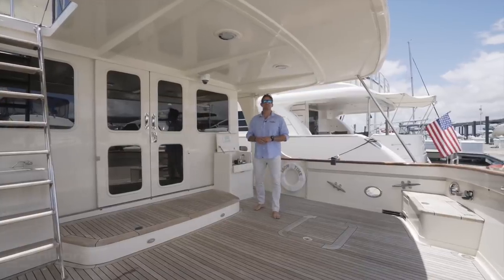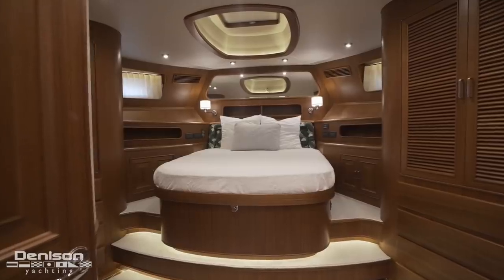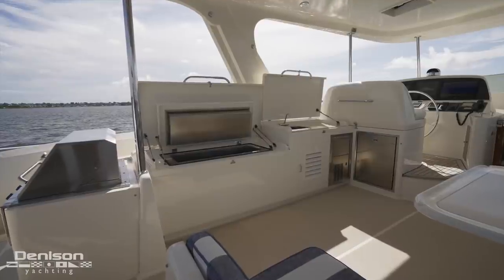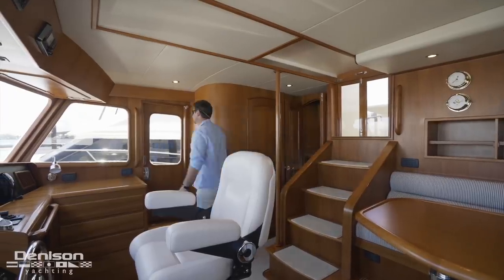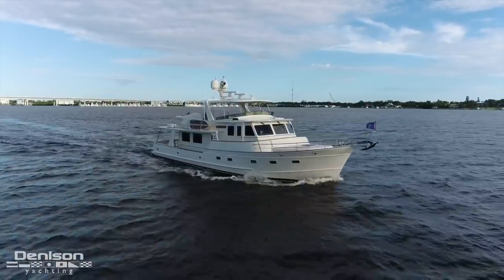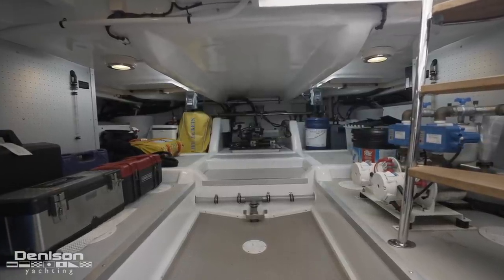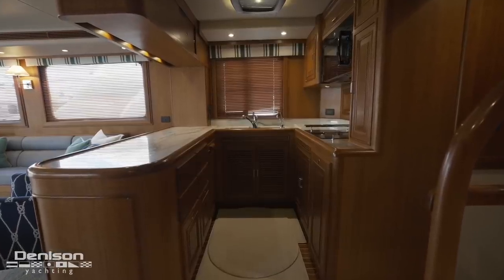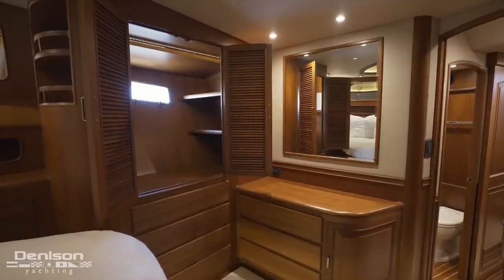65 Fleming Trawler Walkthrough [SHOWTIME]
65 Fleming 2017 [SHOWTIME]
Location: Stuart, FL
Asking Price: $3,750,000

SHOWTIME presents a rare opportunity to move into the most sought after cruising brand on the market. With an almost two year wait for a new build, this captain maintained and no expense spared Fleming is undoubtedly the way to go! SHOWTIME is every owner/operator's dream come true.

The Fleming 65 was introduced in mid-2005 in response to a strong demand for an intermediate Fleming between the 55 and the 75. Her layout is very  similar in concept to the 55 but the 65 with a displacement almost 70% greater offers much more interior and deck space than her smaller sibling.

0:00 Introduction
1:40 Flybridge Deck + Upper Helm
3:40 Wheel House + Main Helm
4:50 Foredeck
5:44 Swim Platform + Cockpit
6:53 Storage
7:08 Engine Room
7:48 Salon
8:24 Galley
8:55 Guest Staterooms
9:45 Master Stateroom
10:04 Outro